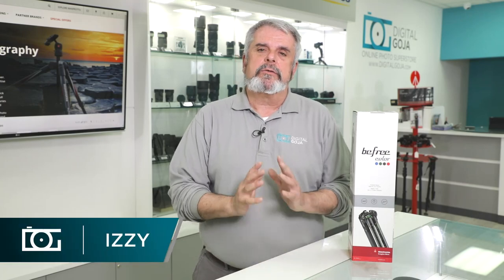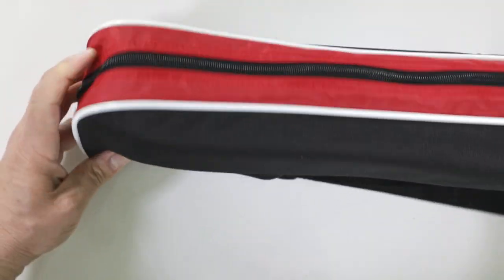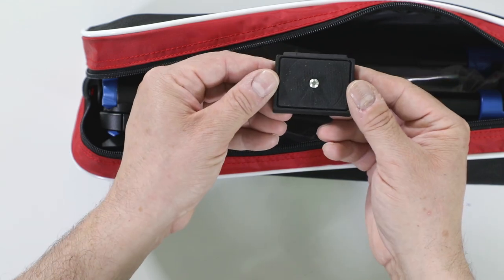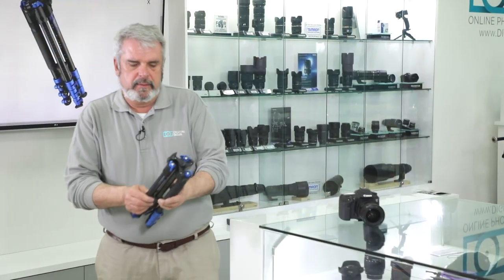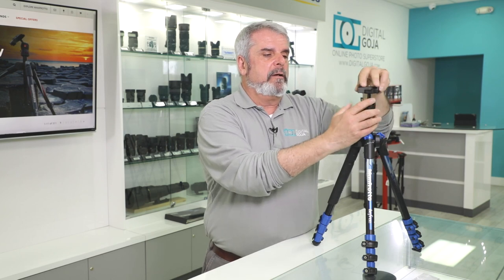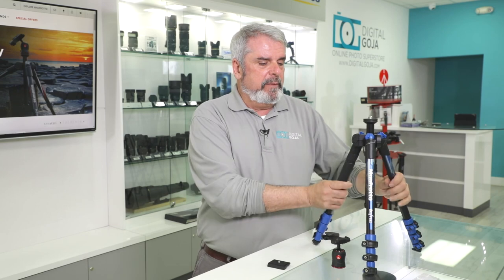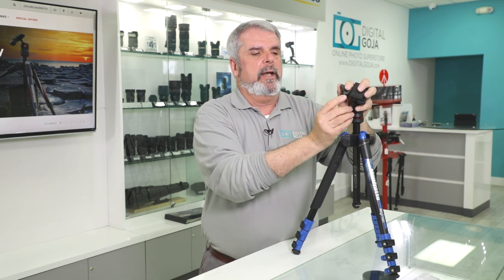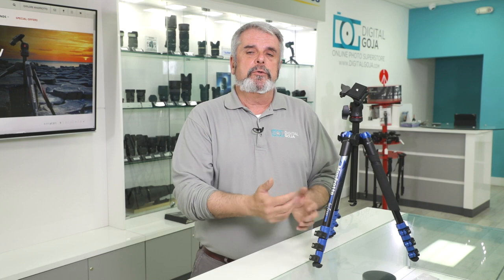Manfrotto BeFree Aluminum Travel Tripod | Unboxing & Overview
This is everything you need to know about the Manfrotto Befree Tripod. (Find yours CommissionsEarned)

The BeFree Aluminium Blue Tripod with Ball Head is extremely catchy, portable, solid and easy to fold. It is ideal for photographers who love shooting when they travel. It’s also perfect for capturing great outdoor scenery and remote landscapes.

Features:
- Material: Aluminum
- Load Capacity: 8.8 lb
- Maximum Height: 56.7"
- Min Height: 13.4"
- Folded Length: 16.1"
- Leg Sections: 4
- Weight: 3.1 lb
- Independent Leg Angle Selector
- Quick Release Ball Head
- Ballast Hook
- Includes Fitted Case